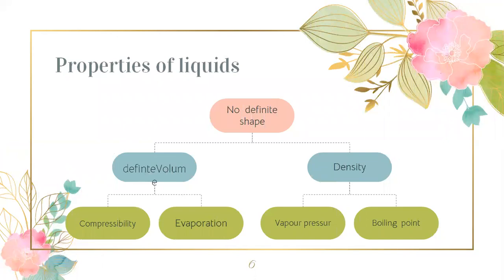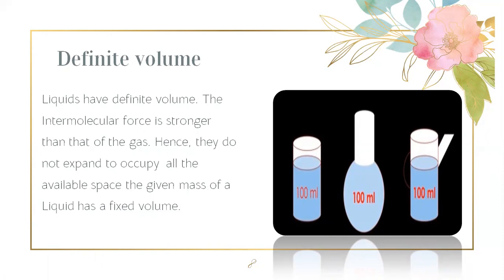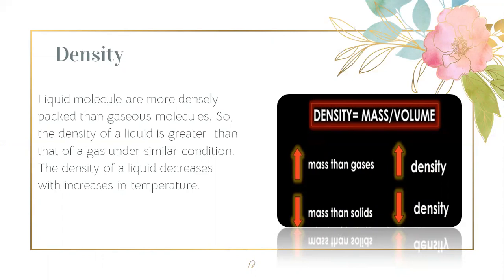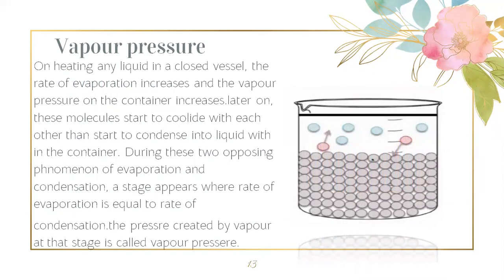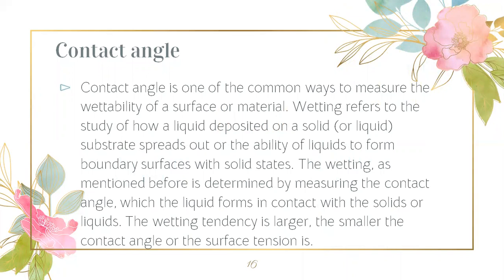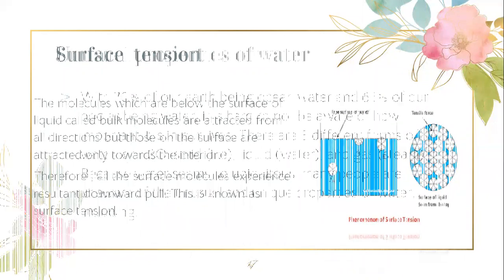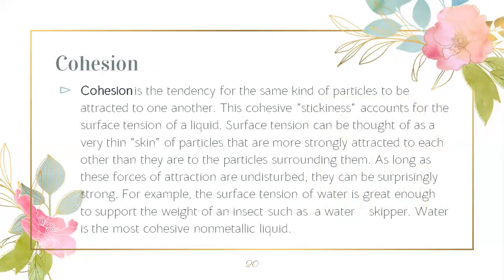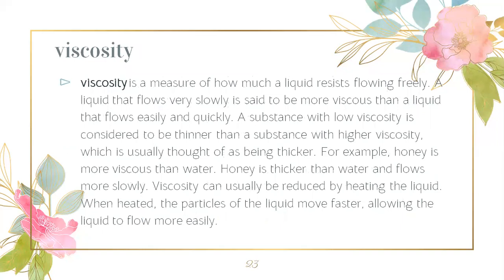LIQUID | CHEMISTRY | BASIC CONCEPTS | MATTER | SUSTAINABLITLTY | CLIMATE CHANGE | DR. HAMMAD MAJEED